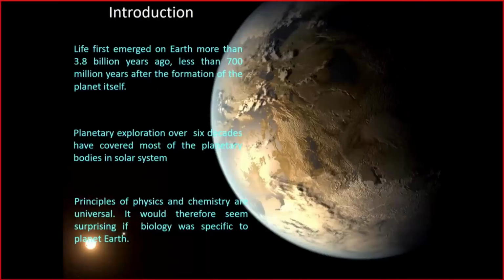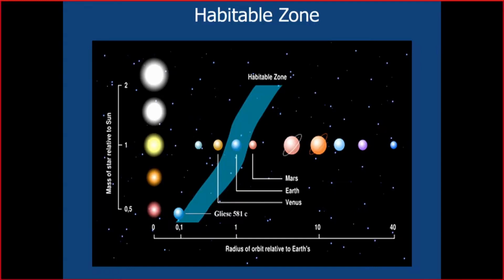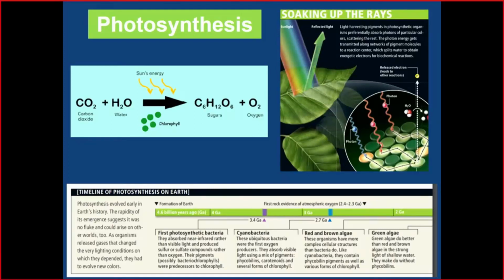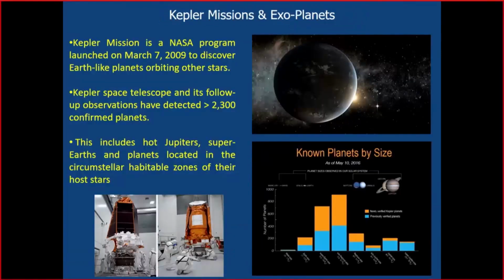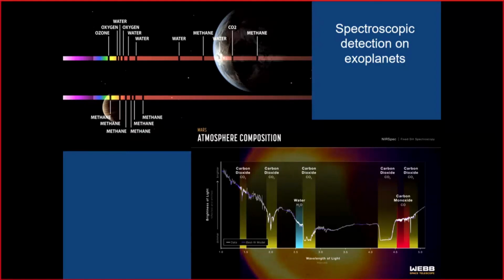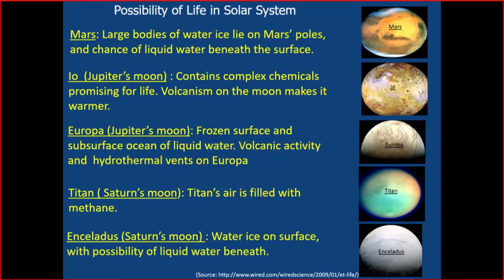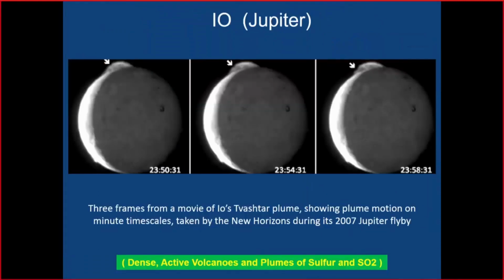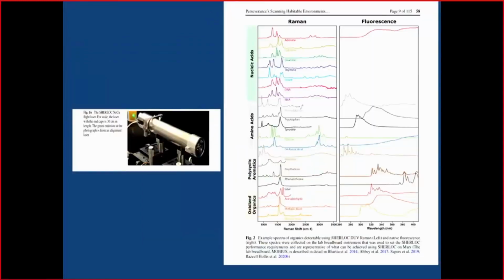Life Beyond Earth by Dr. R. P. Singh